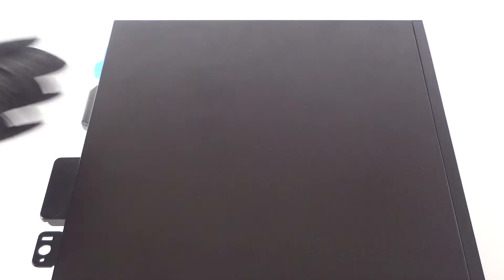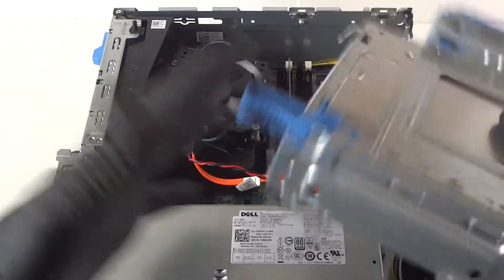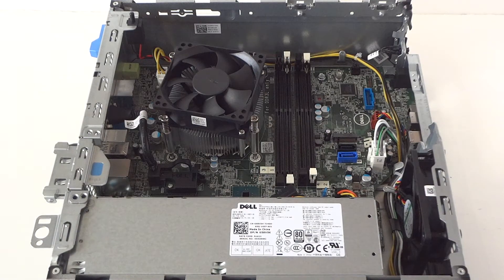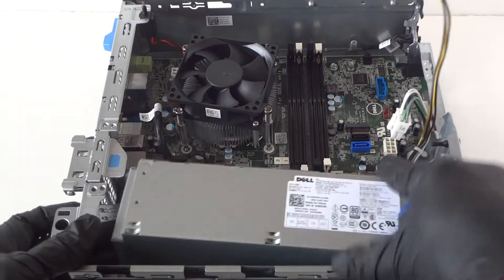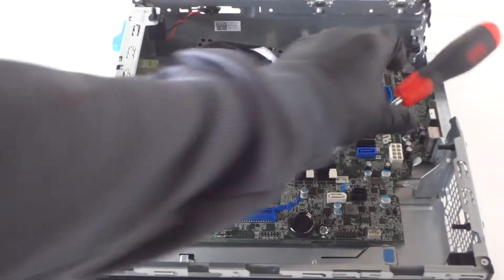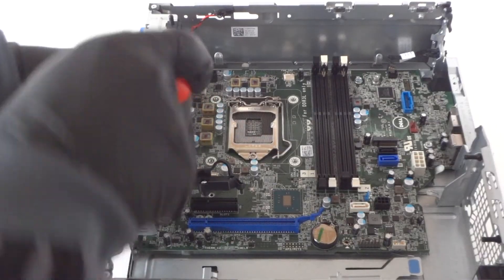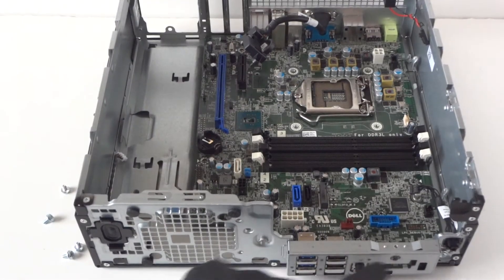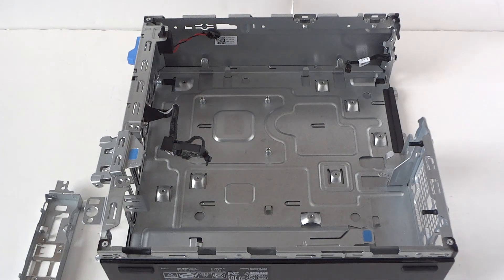Dell Optiplex 5040 Teardown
Teardown a Dell Optiplex 5040, Disassembly How to.

List of Parts and Upgrades works with this PC.

Maximum RAM Supports: 64GB

(1.) Crucial 16GB Kit (2 x 8GB) DDR3L-1600 UDIMM
CT2K102464BD160B

(2.) Crucial 16GB DDR3L-1600 UDIMM
CT204864BD160B

(3.) Crucial 8GB DDR3L-1600 UDIMM
CT102464BD160B

(4.) Crucial 8GB Kit (2 x 4GB) DDR3L-1600 UDIMM
CT2K51264BD160B

(1.) GIGABYTE GeForce GTX 1650 OC 4GB GDDR6, GV-N1656OC-4GL Video Card

(5.)  WD Black SN750 500GB NVMe Internal SSD - Gen3 PCIe, M.2 2280,